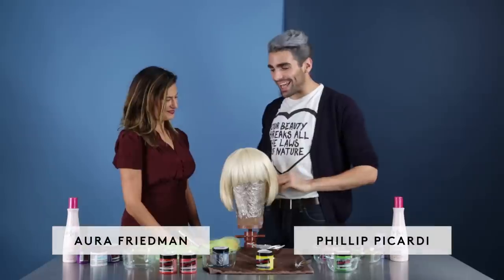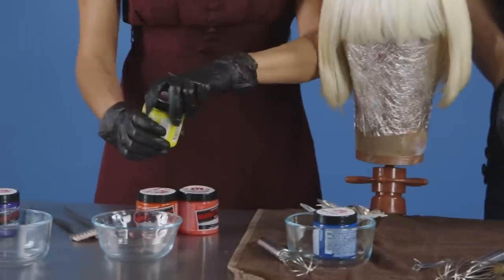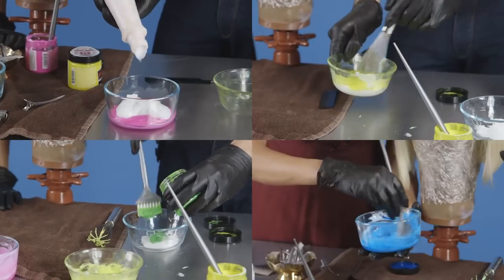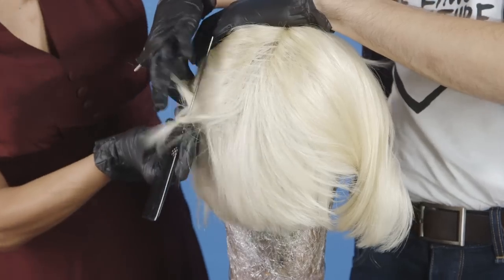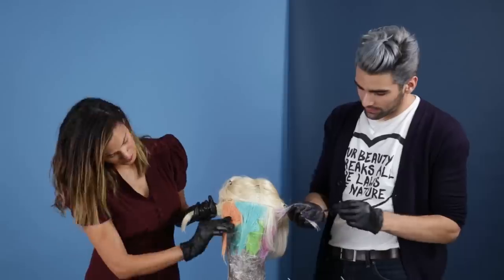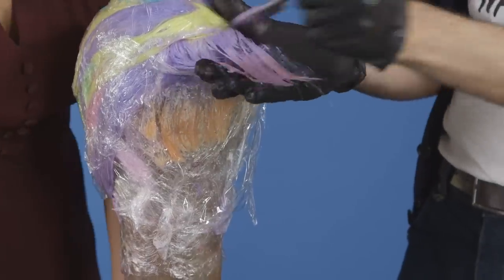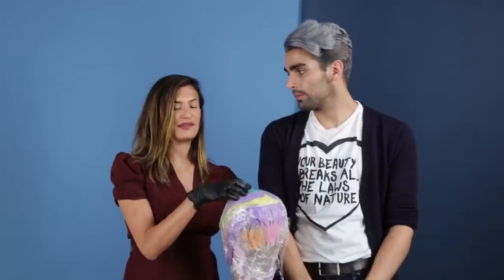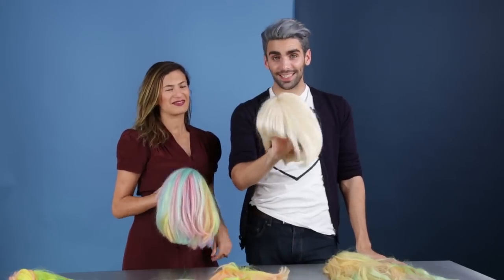How To: Rainbow Wig | Halloween Hits | Refinery29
In the video above, Aura Friedman, hair-color whisperer, is going to take a typical platinum-blond hairpiece — this one's from Wigs and Plus in Union Square in NYC — into "My Little Pony" territory. And, just to show you that it doesn't take a pro to pull this off, Refinery29 senior beauty editor Phillip Picardi assisted her.

If you don't have a mannequin head at home for this DIY, you can lay yours down on top of newspaper while you paint. Just make sure to mix the Manic Panic with conditioner for the pastel effect, and to choose a wig that's a blend of human and artificial hair. The best part of the fancy, new wig is that it glows in the dark. And, hopefully you'll love your 'do so much that you'll want to break it out well after Halloween.

Show us your DIY Rainbow Wig in the comments below!

Manic Panic "Classic" High Voltage Cream Formula Hair Color, available